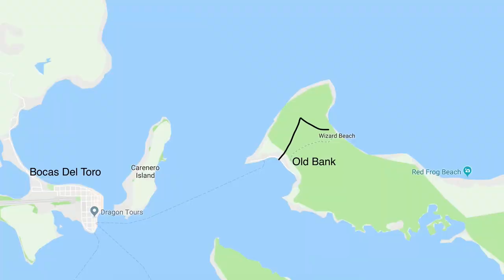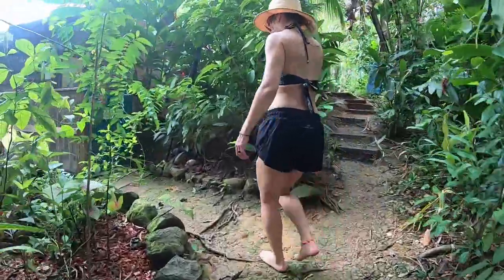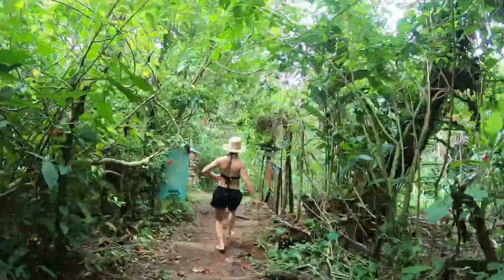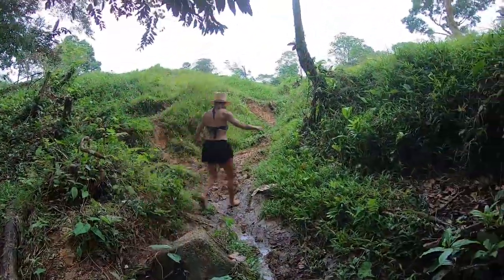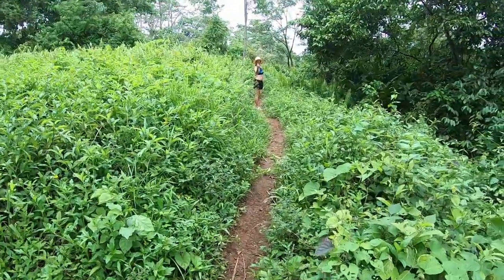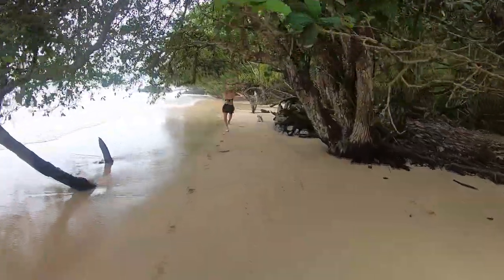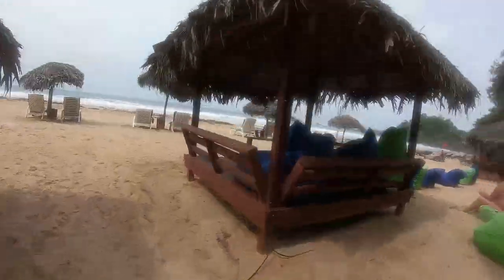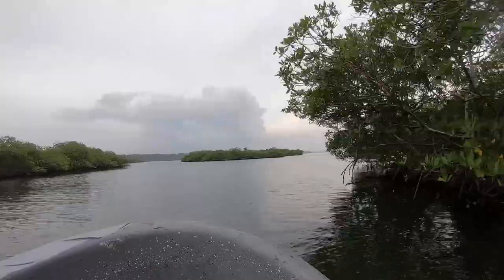Hiking Old Bank to Red Frog Beach - Isla Bastimentos, Bocas Del Toro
Today we go on a cool adventure.

We begin our journey on the island of Bastimentos in the province of Bocas del Toro which is on the Caribbean side of Panama. Specifically, we begin in a town called Old Bank. We trek barefoot through the hills and jungle to a secluded beach called Wizard Beach (also known as First Beach). At the west end of First Beach we found a trail (there are no official signs or paths) and we continue the journey by hiking along the beach and through the jungle to eventually arrive at Red Frog Beach.

We grabbed some lunch and cocktails at Nachyo Mommas Taco Bar. I recommend the chicken tenders, patacones and V loved the strawberry daiquiris.

Instead of hiking back we took the easy option and walked from the Red Frog Resort to the end of the boardwalk where you'll find water taxis. These only run for a certain time during the day, so make sure you find out what time the last taxi is in advance so you're not left stranded. We shared the boat trip with another couple and it took about 10 minutes to get back to Old Bank and cost $6 per person. Apparently you can get a water taxi for $4 per person, so it really just depends on the driver.

If you want to do the hike roundtrip then give yourself a full day and leave early, make sure you check the tides, and give yourself plenty of time to get back before dark. If you're hiking there and taking a water taxi back then you should give yourself a 1/2 day to enjoy and relax.

I'm pretty sure the hike only took us between 1 - 2 hours. Sorry guys, we forgot to check the time when we arrived to Red Frog, but it's a beautiful, easy jungle hike.

Today was a cool adventure. We hope you liked coming along for the ride with us.